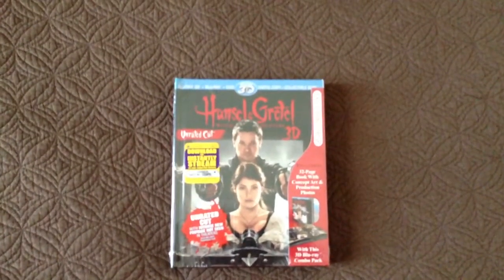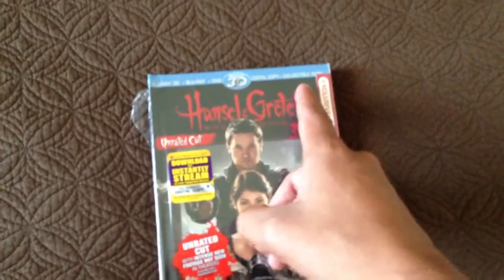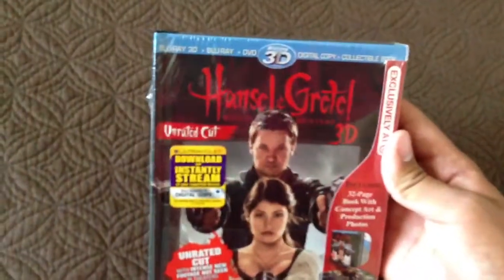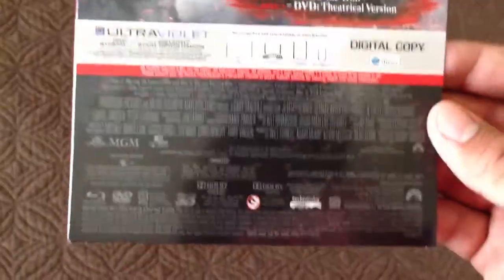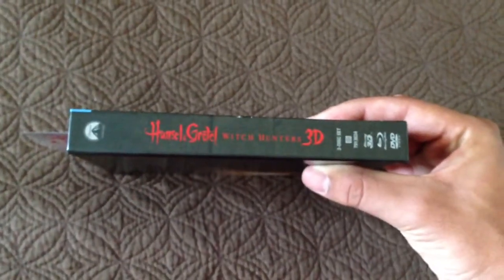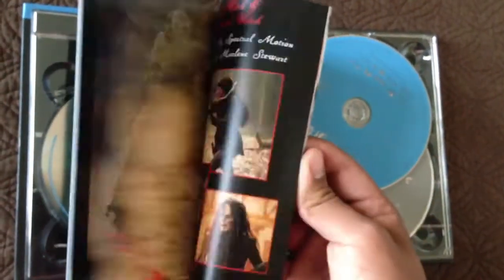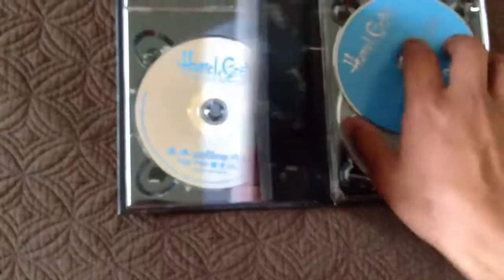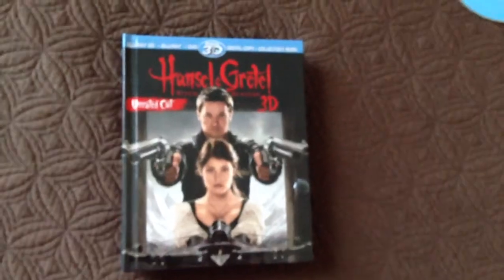Hansel and Gretel: witch hunters Blu-Ray Review Target excl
Target exclusive of hansel and gretel